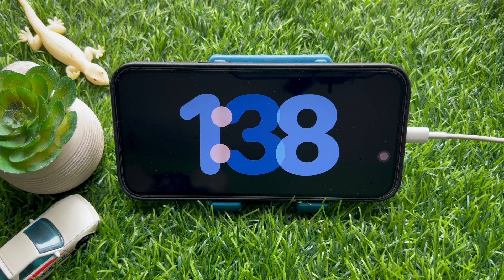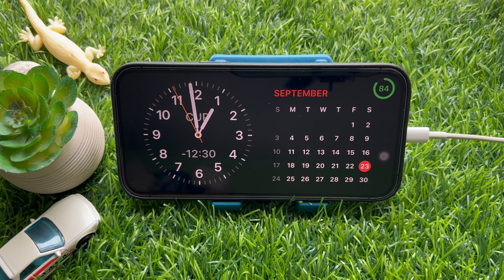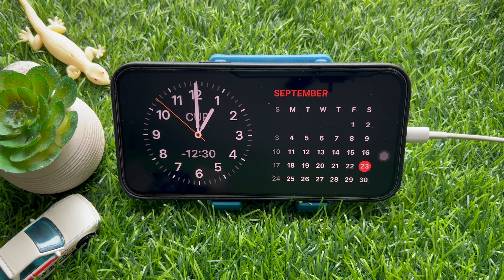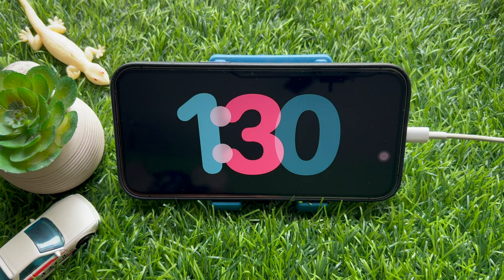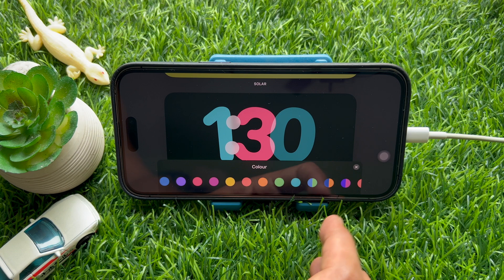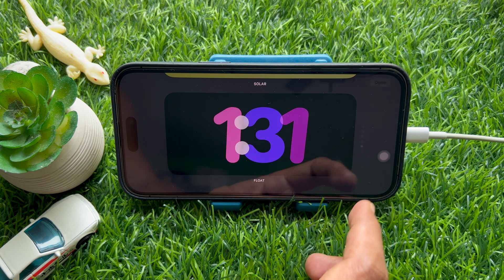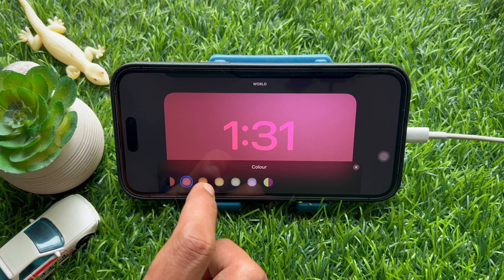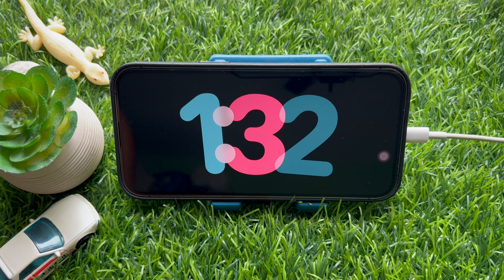How to Change Standby Color in iPhone iOS 17